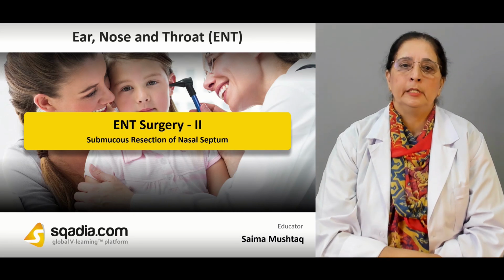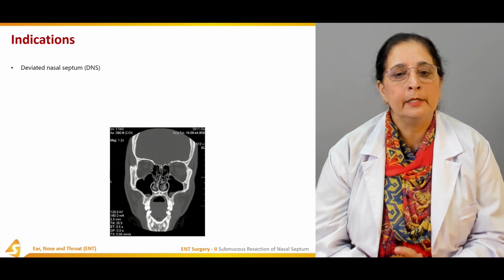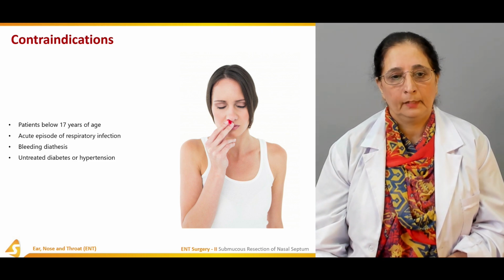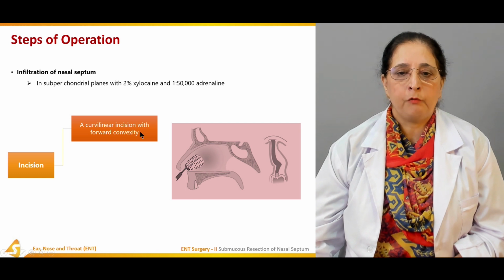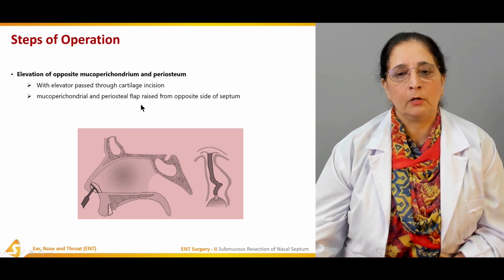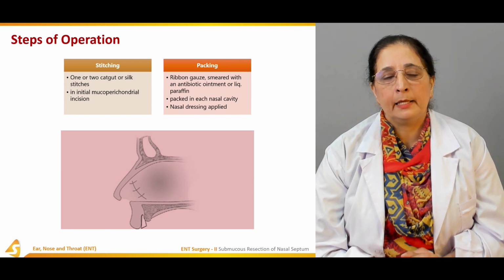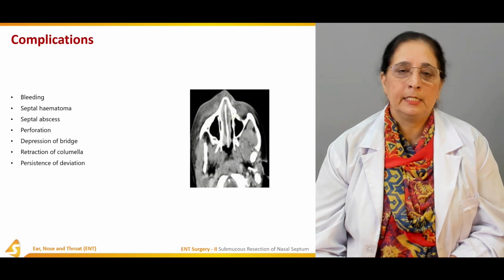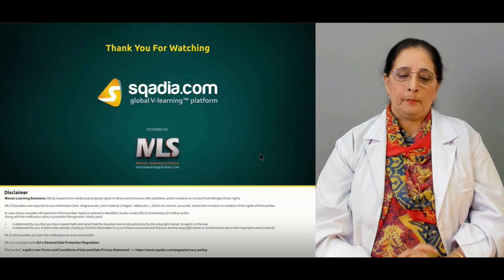ENT Surgery -II | Submucous Resection of Nasal Septum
ENT Surgery – II is the continuation of the sqadia.com lecture ENT surgery– I. In this sqadia.com medical V-learning lecture the prime emphasis is given to the operating techniques such as inferior antrostomy, Caldwell-Luc operation, submucous resection of nasal septum in conjunction with septoplasty. Their indications, contraindications and operating techniques are also pursued respectively.

▬ 📌 Inferior Antrostomy
Intranasal inferior meatal antrostomy is a process of making an opening in the nasoantral wall of the inferior meatus by intranasal route. Then focus is shifted towards indications and contraindications. Subsequently, light is shed on the technique to carry out inferior antrostomy. Postoperative bleeding and injury to nasolacrimal duct are the complication associated with it.

▬ 📌 Caldwell-Luc Operation
The process through which the inside pathology of antrum is dealt by making an opening in the maxillary antrum is referred to as Caldwell-Luc Operation. Indications and contraindications are pursued subsequently. Then Dr. Saima Mushtaq tells that it can also be done under local anesthesia. Alongside, information about position and technique is delivered.

▬ 📌 Submucous Resection of Nasal Septum
In the beginning, indications of submucous resection of nasal septum are discussed. Then comments are given on contraindications which include acute episode of respiratory infection, bleeding diathesis. Infiltration of nasal septum, elevation of mucoperichondrial and periosteal flap, incision of cartilage, removal of cartilage and bone, stitching, and packing are the steps of operation.

▬ 📌Septoplasty
Septoplasty is a conservative approach to septal surgery. It is indicated for deviated sputum, recurrent epistaxis. Local or general anaesthesia is used. Then, talking about the technique, Killian’s incision and transfixion or hemitransfixion (freer’s) incision comes under consideration. Methods to correct deformed septal cartilage are discussed later on.